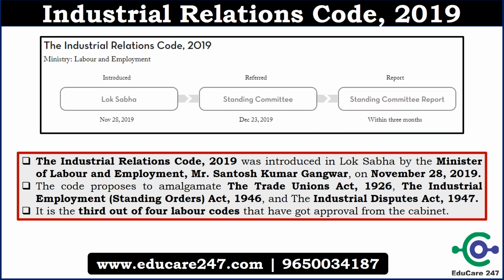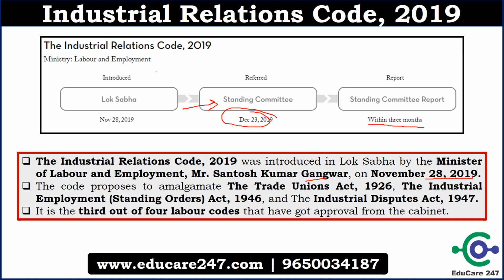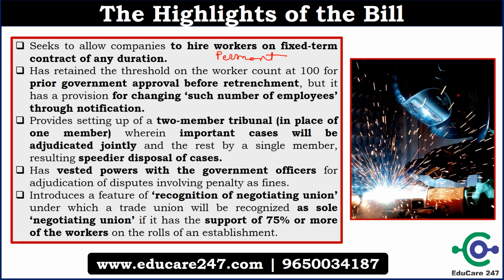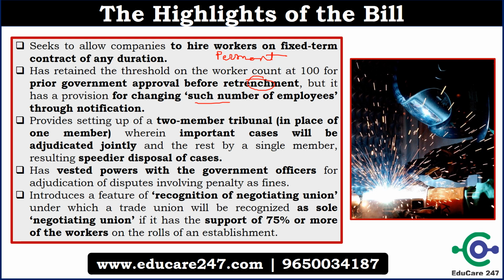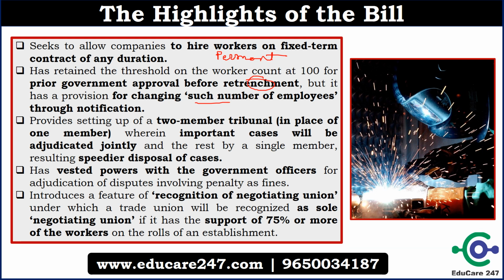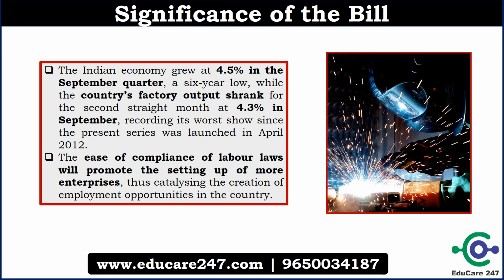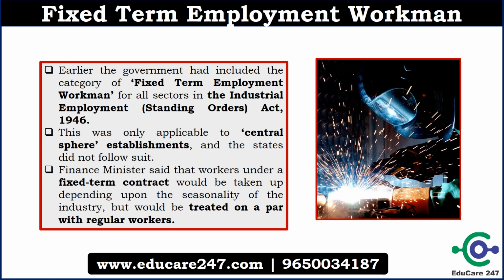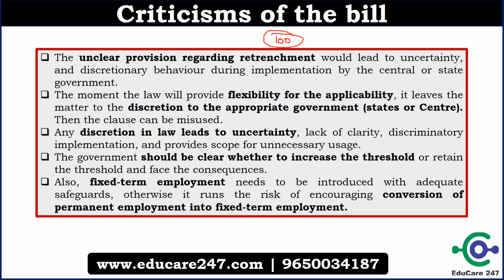Industrial Relations Code, 2019 | Lecture 2 - Industrial Relations & Labour Laws | UPSC EPFO 2020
This video explains the Industrial Relations Code, 2019. It is very much useful for UPSC EPFO 2020 examination.